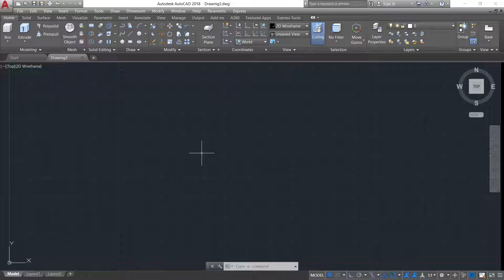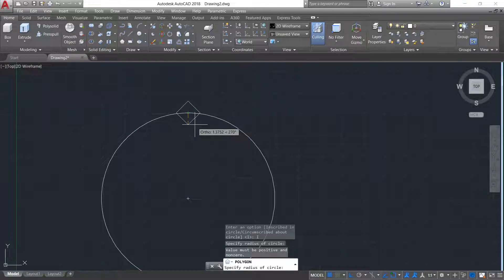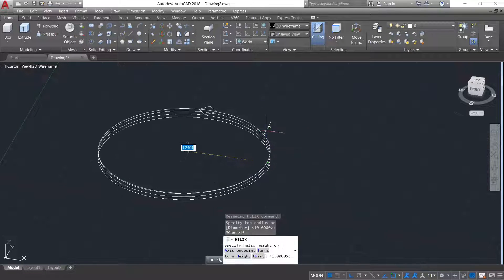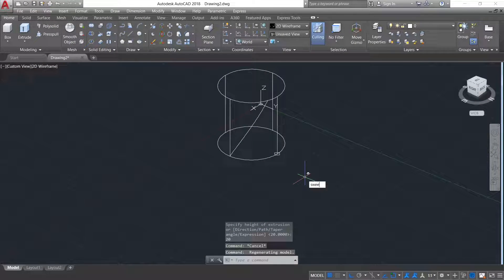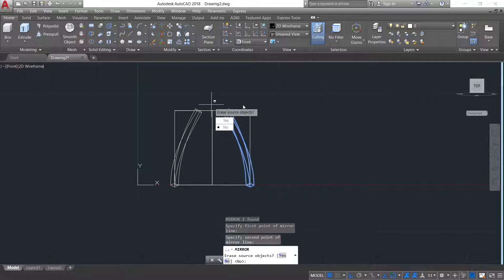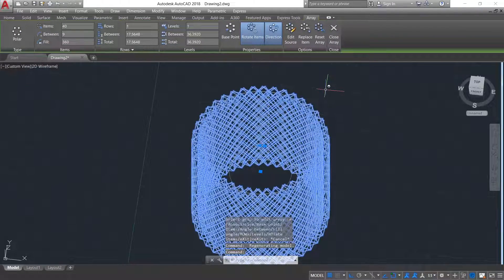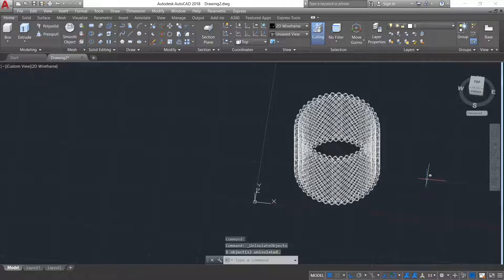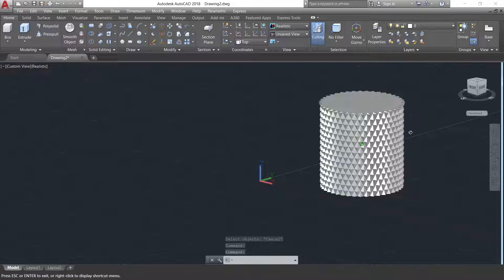DIAMOND KNURLLING IN AUTOCAD